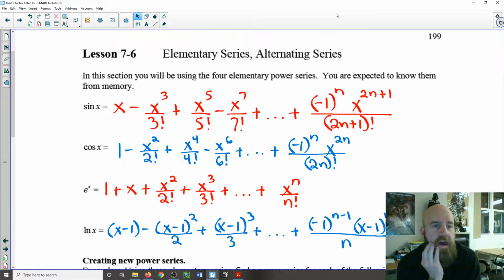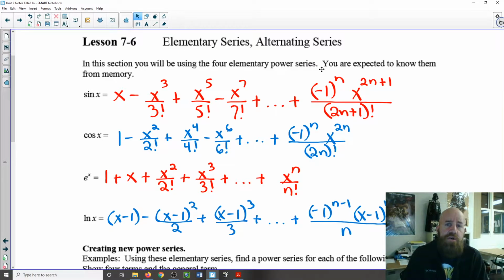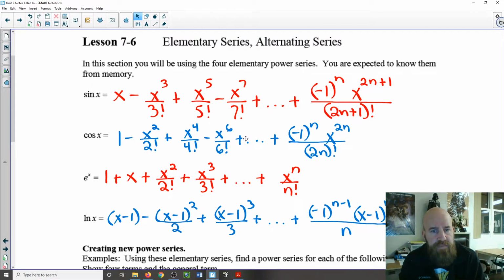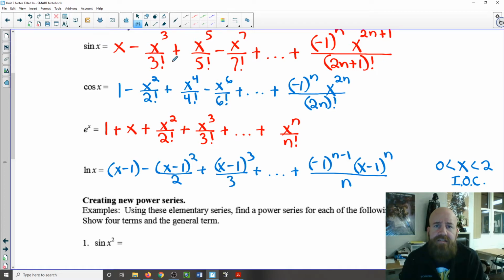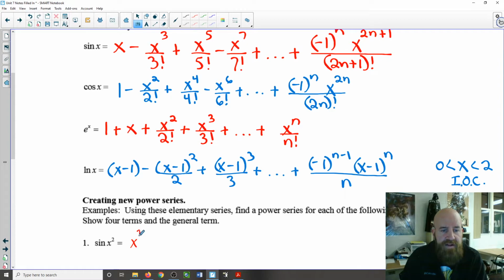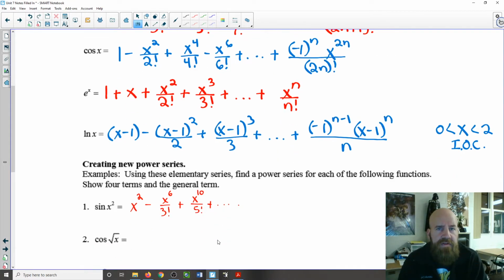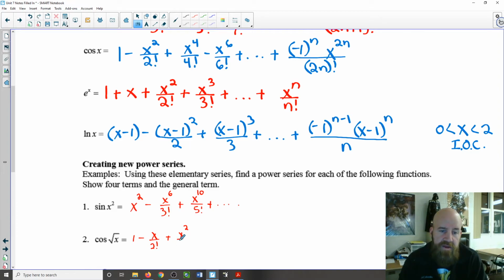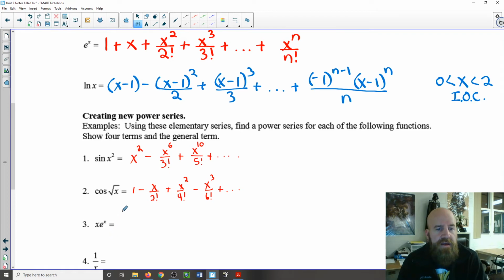Elementary Series and Alternating Series #1